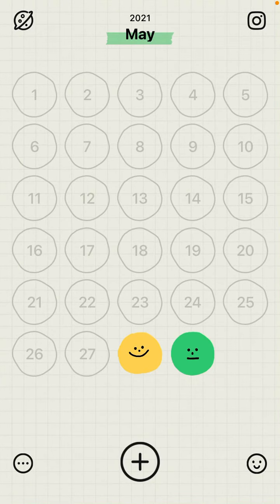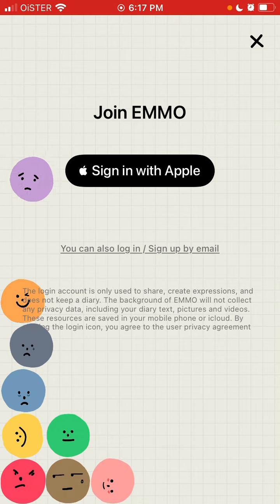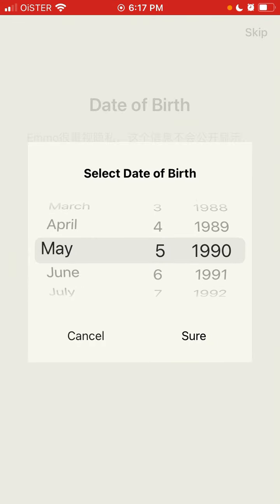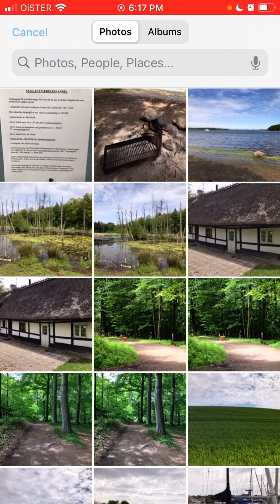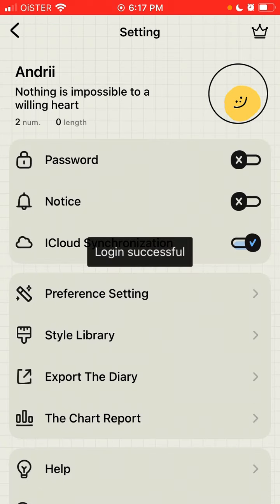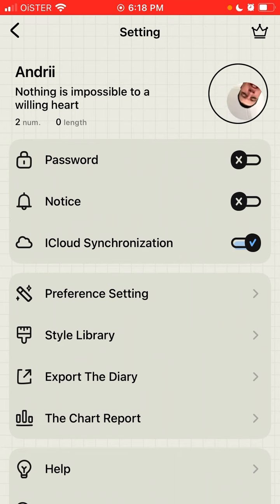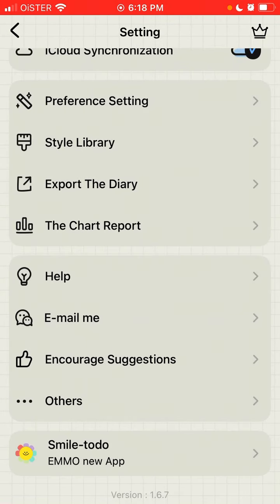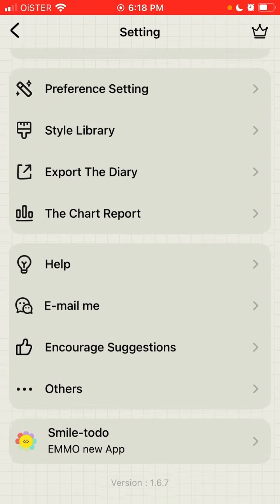How to create an account in Emmo app?